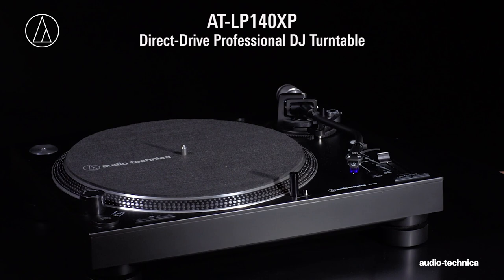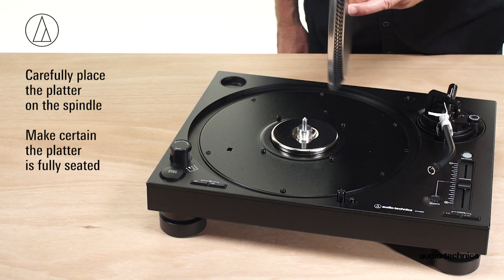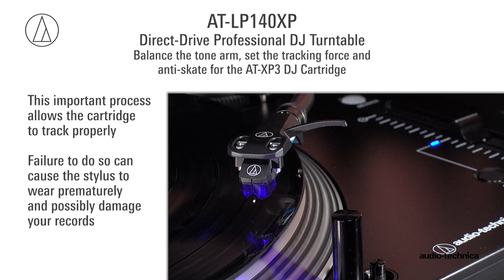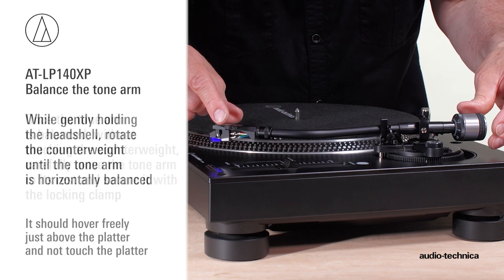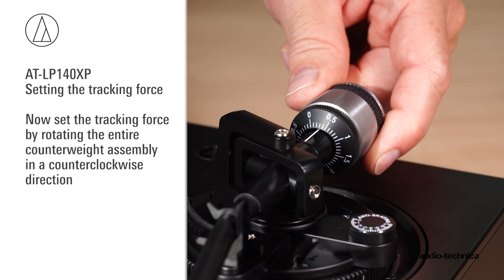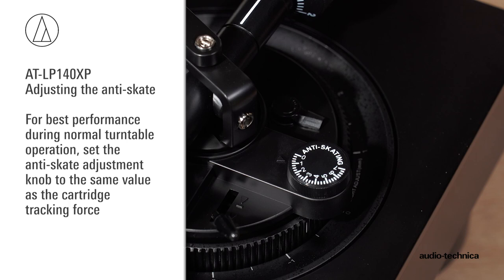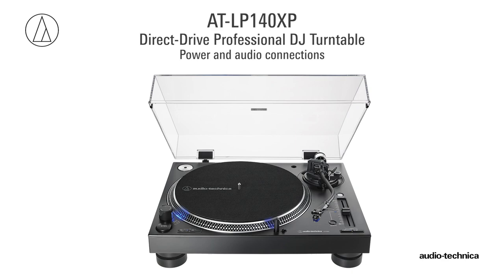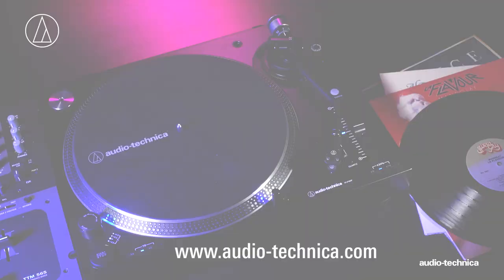AT-LP140XP Setup | Direct-Drive Professional DJ Turntable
This tutorial will guide you through the setup process for the Audio-Technica AT-LP140XP Direct-Drive Professional DJ Turntable.

The AT-LP140XP fully manual professional DJ turntable was specially designed with DJs in mind. Offering a variety of professional features, the AT-LP140XP includes a start/stop button, forward and reverse play settings, and selectable high-accuracy quartz-controlled pitch lock and pitch change slider control with +/-8%, +/-16%, and +/-24% adjustment ranges. The AT-LP140XP is also equipped with a durable, high-output AT-XP3 DJ cartridge with 0.6 mil conical bonded stylus that comes pre-mounted to an AT-HS6 universal ½"-mount headshell.